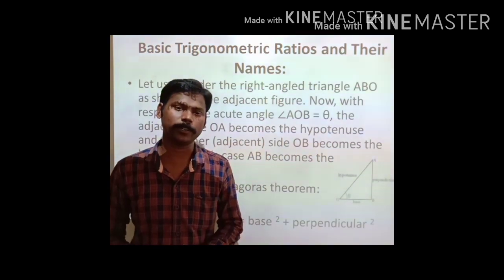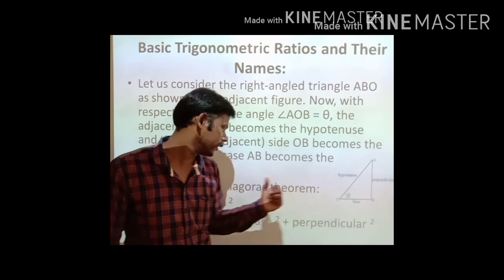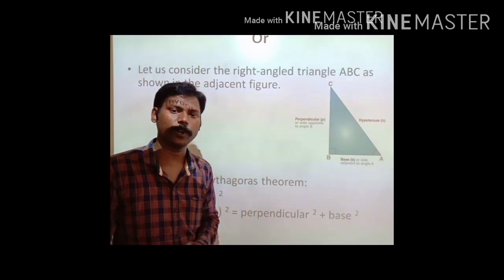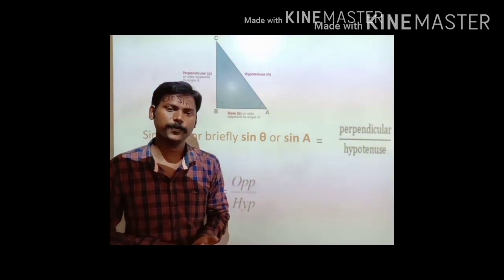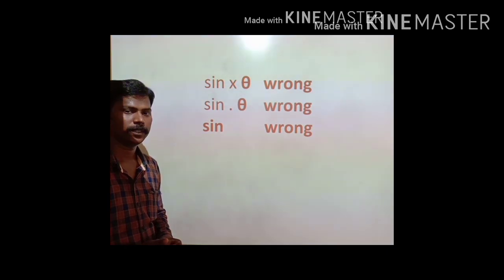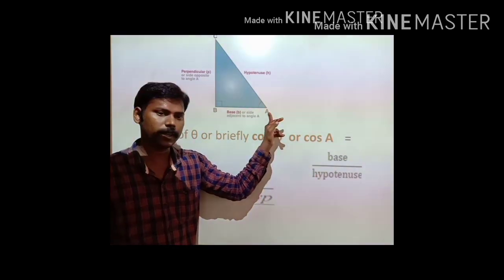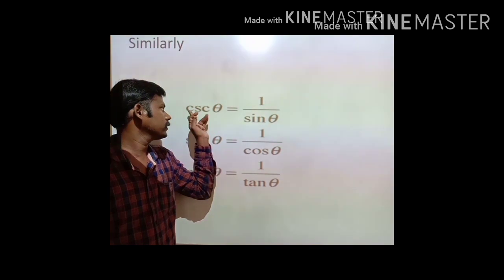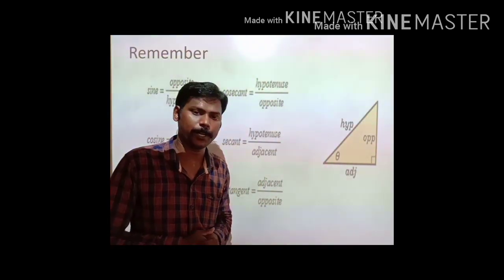Trigonometric Ratios Definitions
Trigonometric Ratios Definitions, FUNDAMENTALS OF TRIGONOMETRY